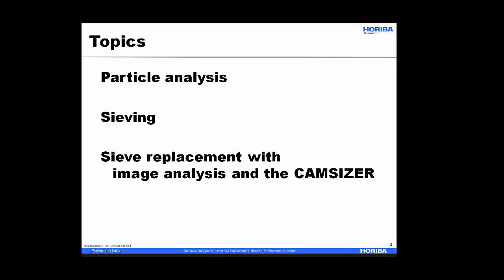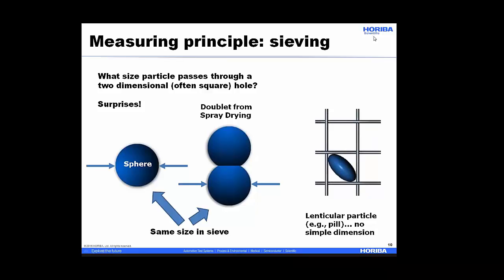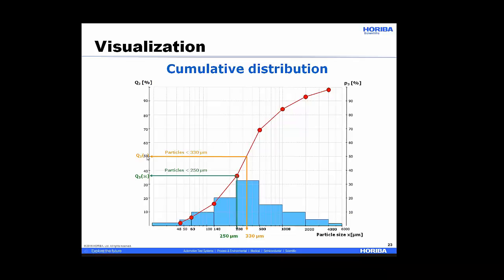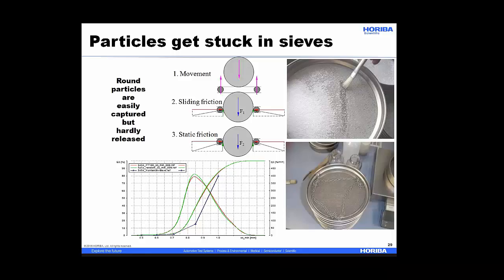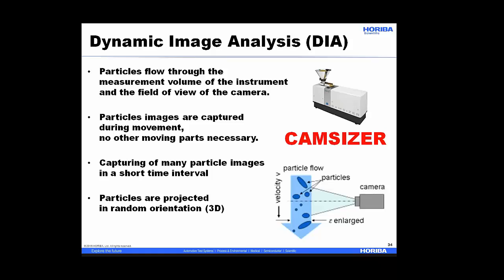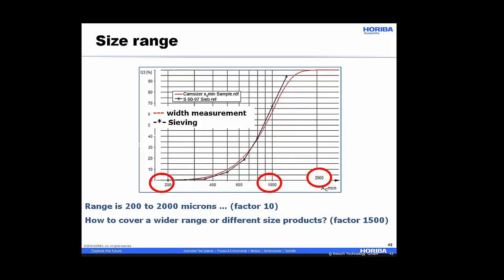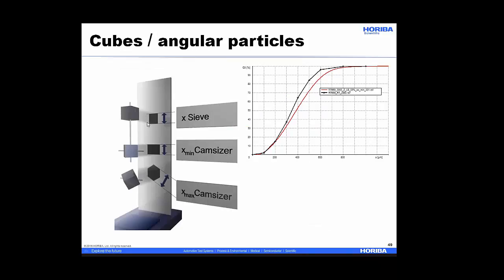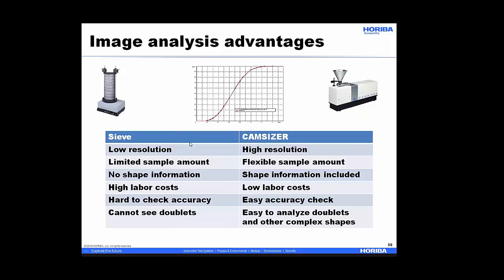Sieving Without Sieves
Sieving to determine particle size distribution has a long history. Initial implementation of the method is relatively inexpensive. Results, which indicate the fraction of particles that fit through a particular opening, are considered easy to interpret. However, there are a few problems and this webinar will help you learn to avoid them.